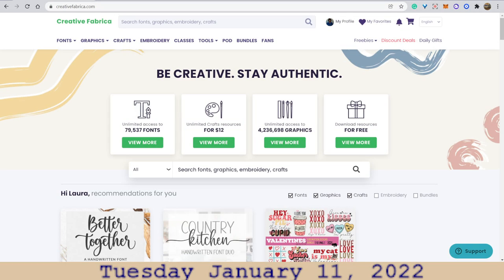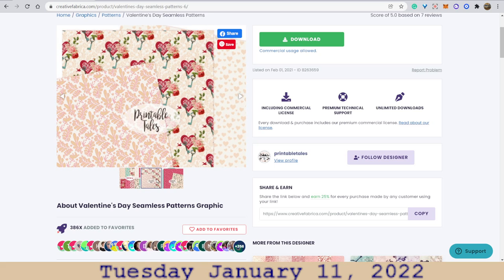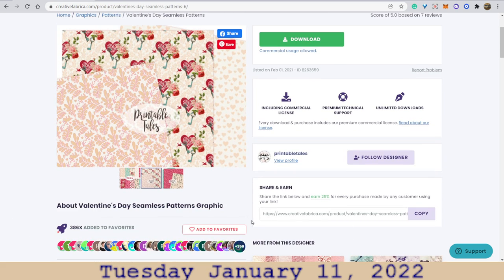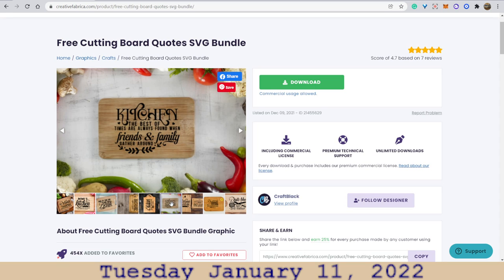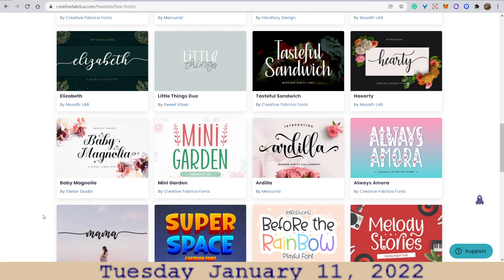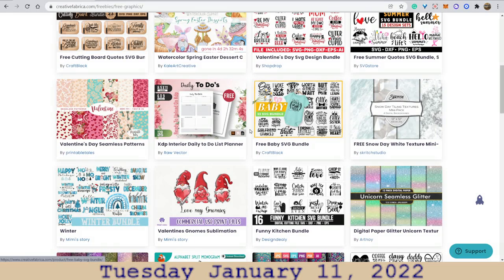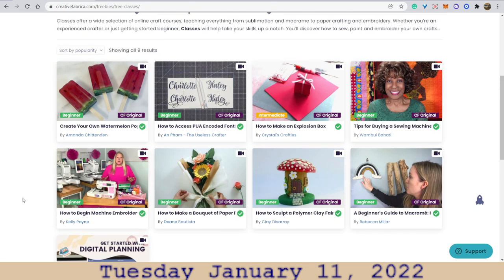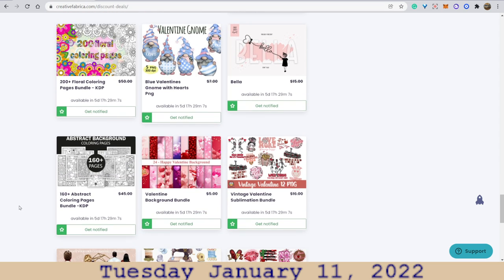Creative Fabrica Free Stuff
There are many sections within the Creative Fabrica website that are fun and constantly changing to keep the site fresh. Here are some examples of what is in those special sections on the site.